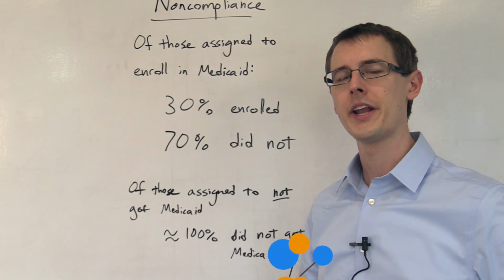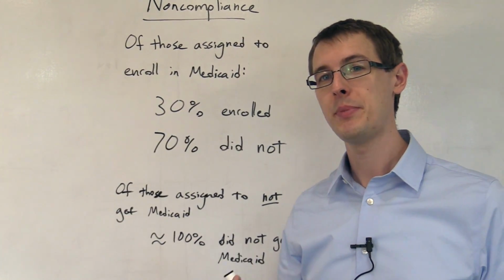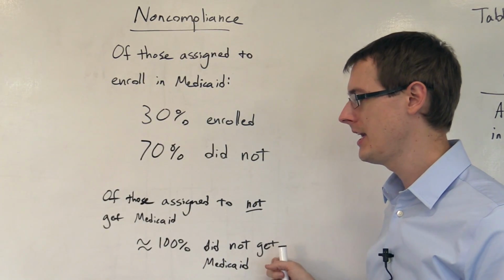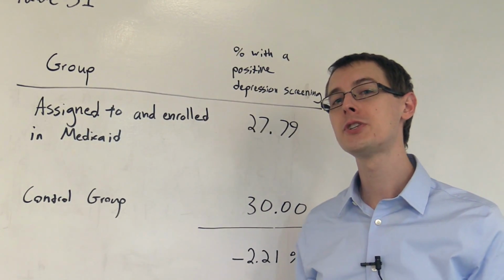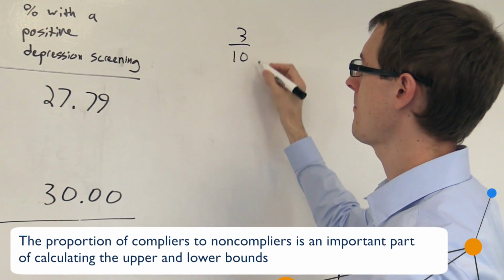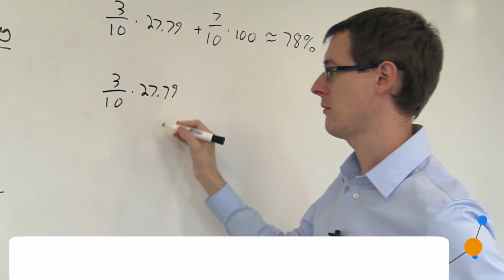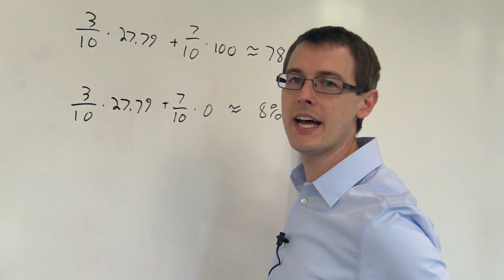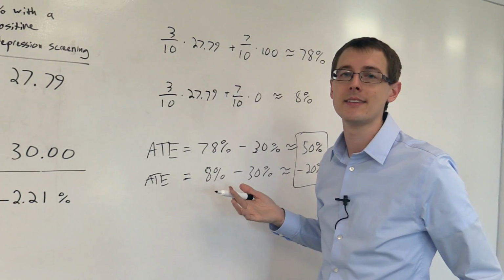Bounds Analysis for Missing Data: Causal Inference Bootcamp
In this module we describe the fourth approach to dealing with noncompliance: bounds analysis. We go through a detailed example using the Oregon experiment data.

The Causal Inference Bootcamp is created by Duke University's Education and Human Development Incubator (EHDi) at Duke's Social Sciences Research Institute.